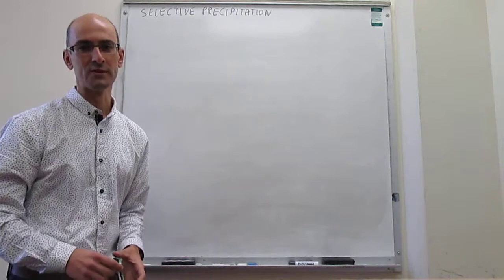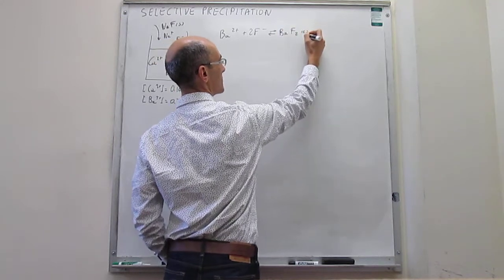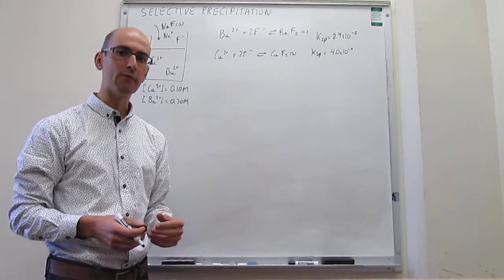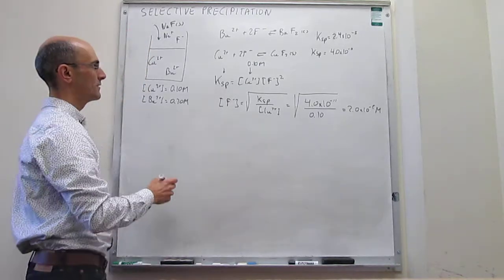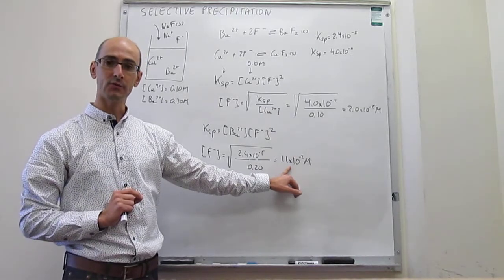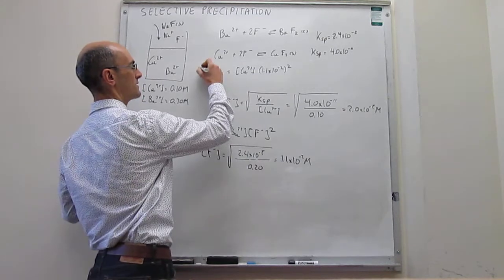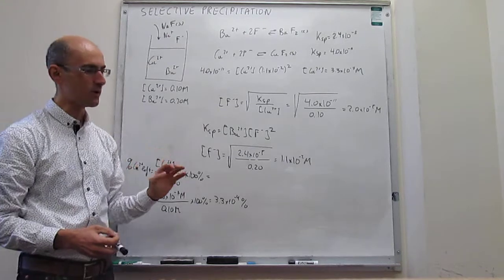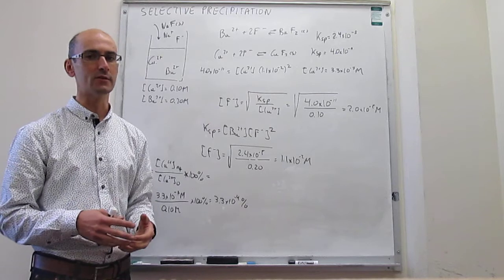Selective precipitation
8-18 This video describes the concept of selective precipitation and illustrates it with the separation of Ca2+ and Ba2+ ions via precipitation with sodium fluoride.